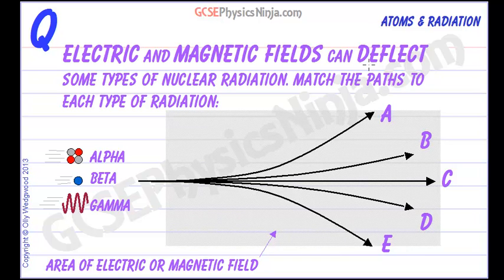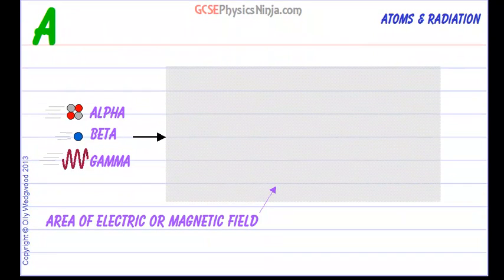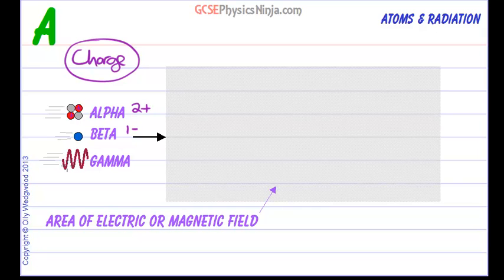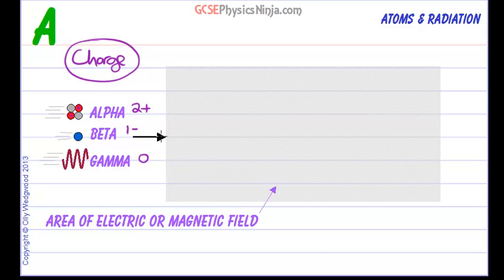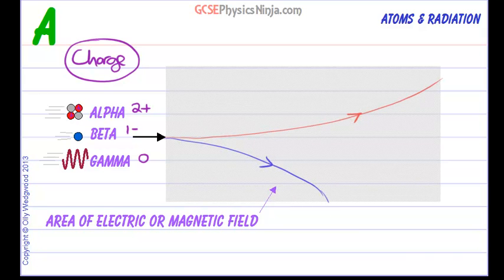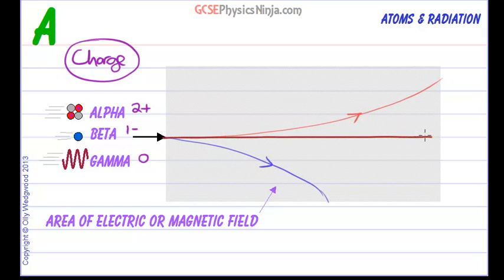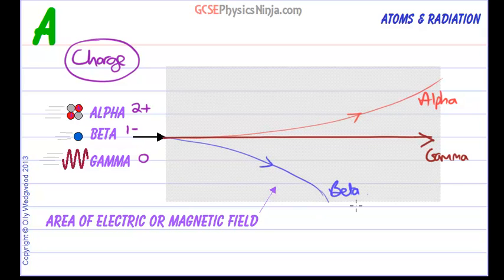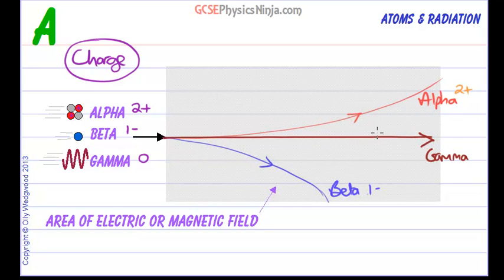AQA P2 fc100